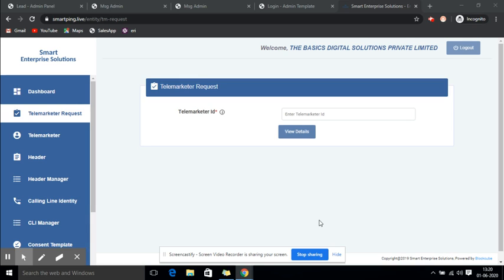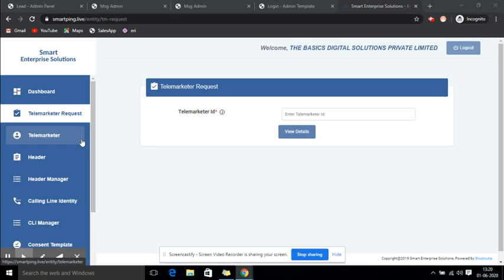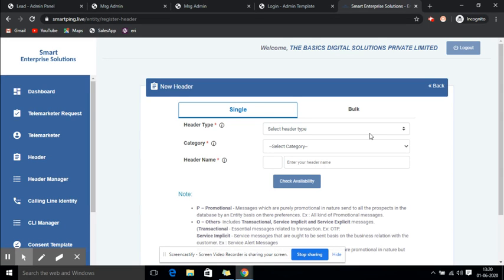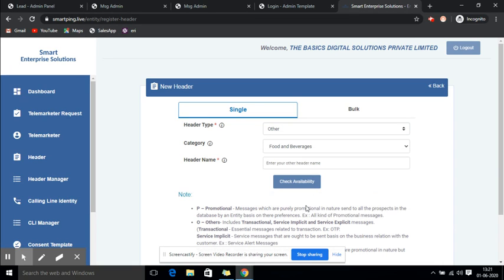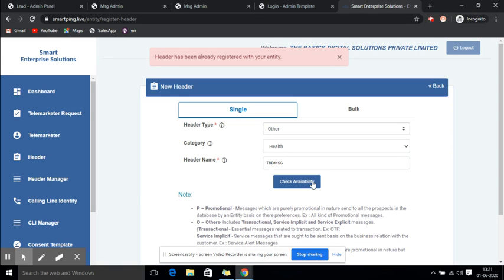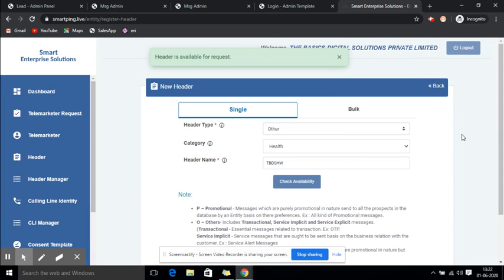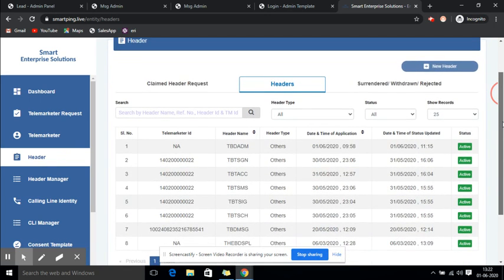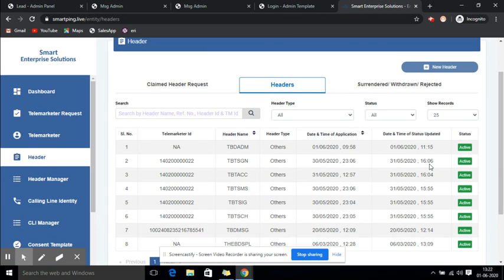Sender ID registration for Videocon 2